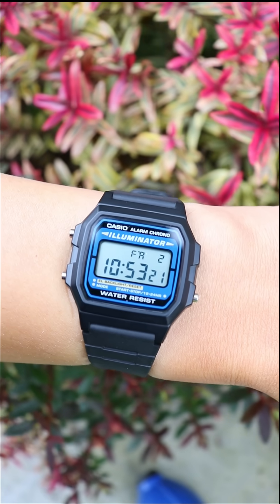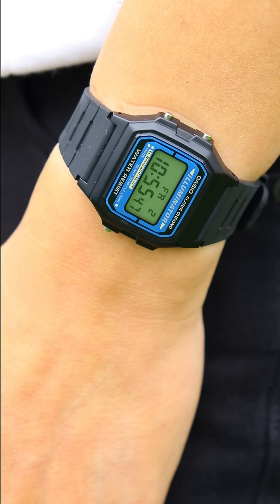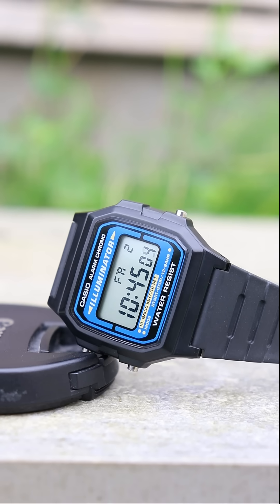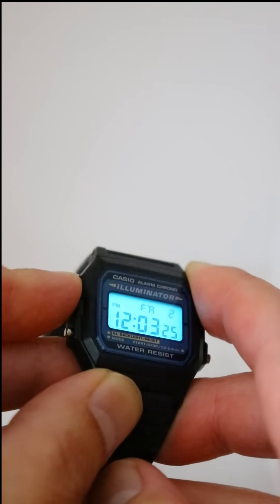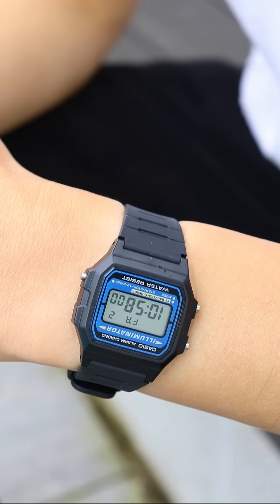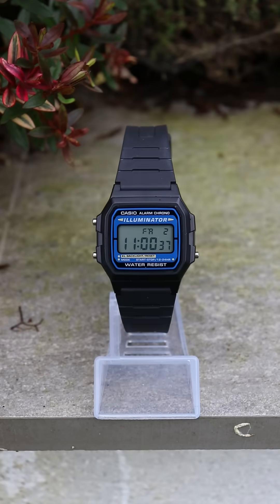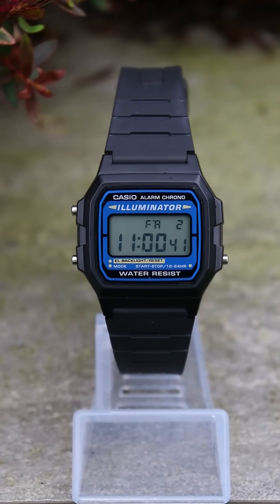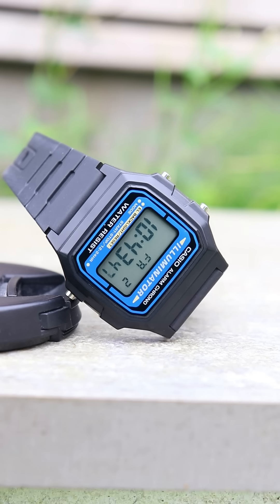This watch creates 150 Volts of Electricity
A short review of the Casio F-105 (Casio F-105W) which is the successor to the Casio F-91.  Unlike the F-91, the F-105 has an excellent Electroluminescent (EL) backlight.  The EL backlight requires approximately 150 Volts of electricity in order to make it glow, and so an transformer is also built into the watch to transform the 3V battery into 150 Volts.